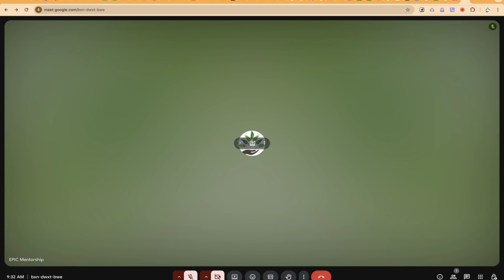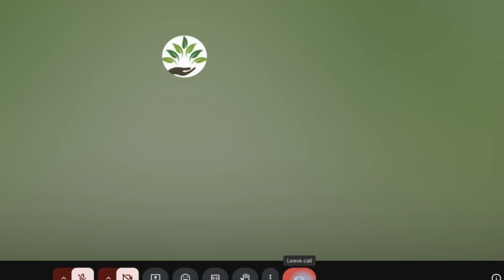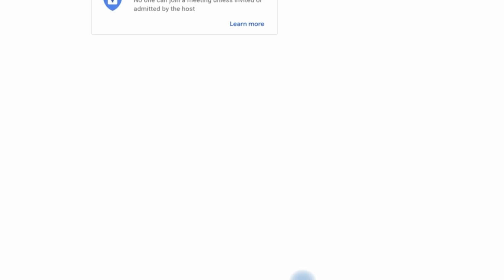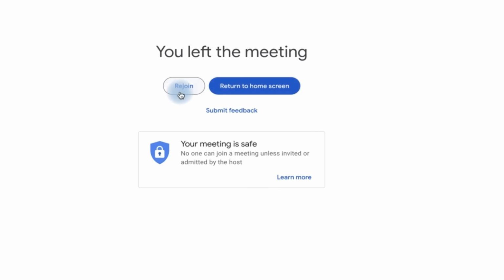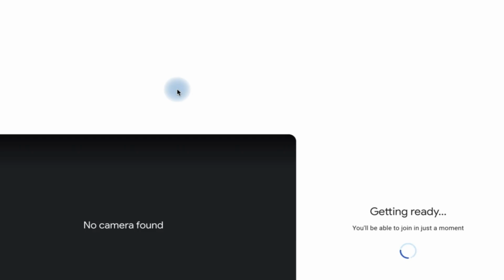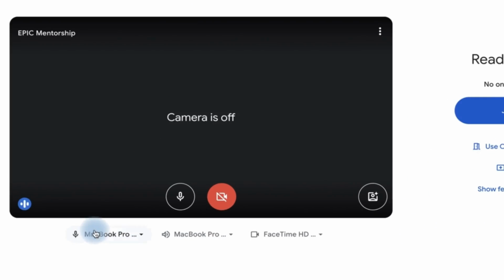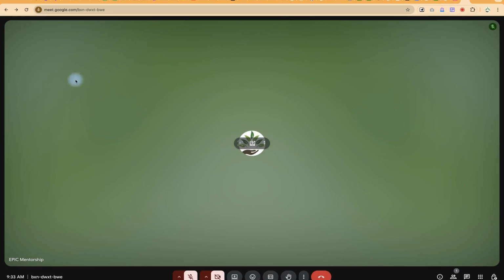How to End a Google Meet Meeting for Everyone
Need to wrap up your Google Meet session? As the host, you can end the meeting for everyone with just a few clicks. This ensures all participants are removed and the meeting room is closed properly. It’s a useful way to maintain control and avoid unwanted lingerers after your session ends.